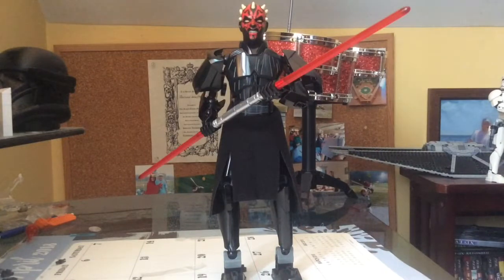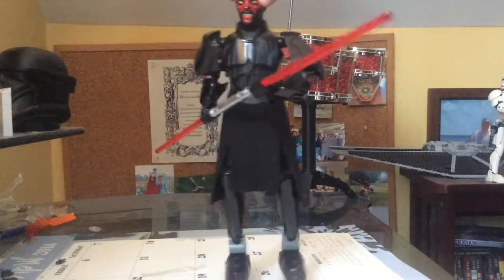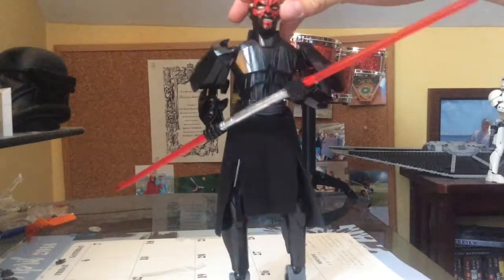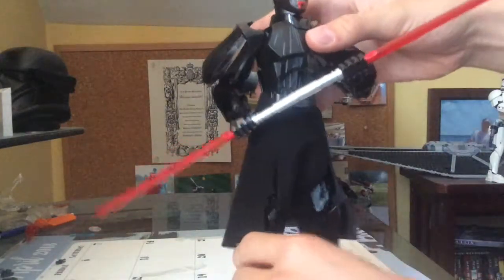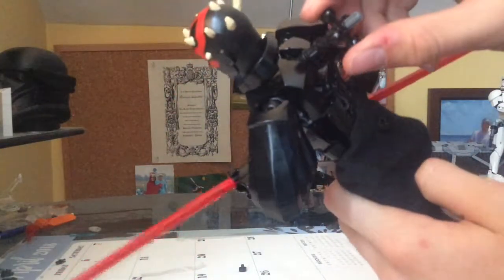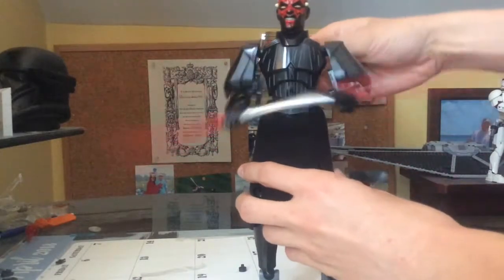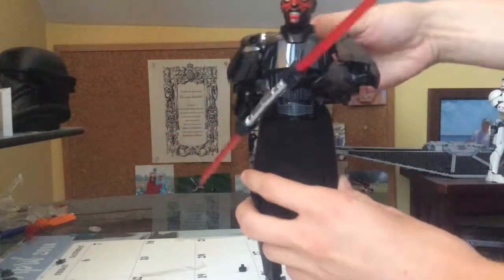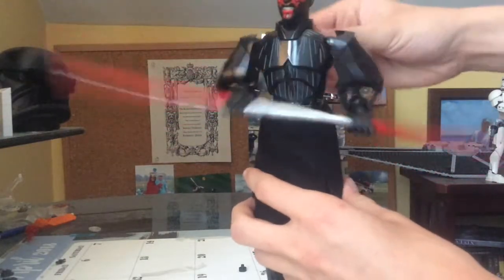Lego Star Wars Darth Maul Buildable Action Figure Speed build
This is a time lapse I’m doing to celebrate May the 4th.